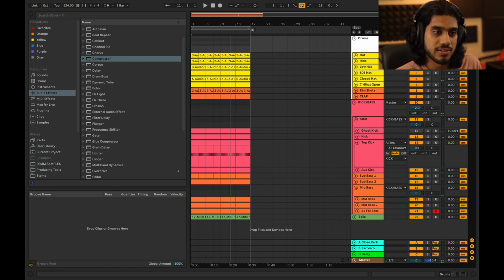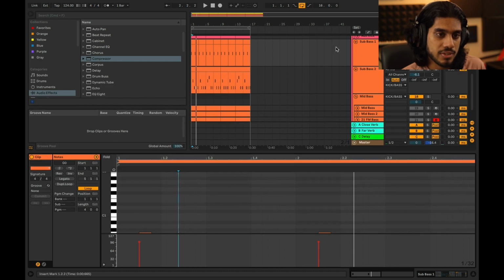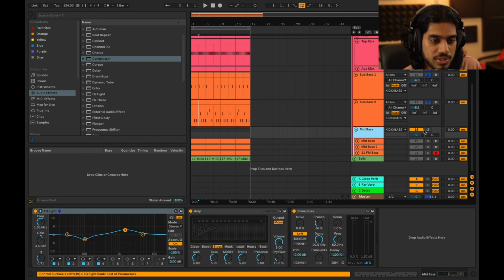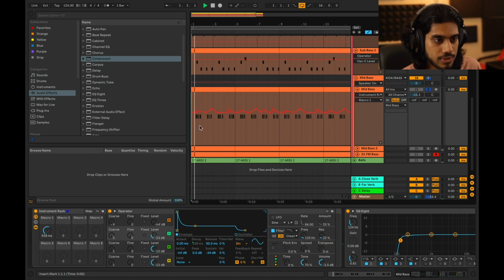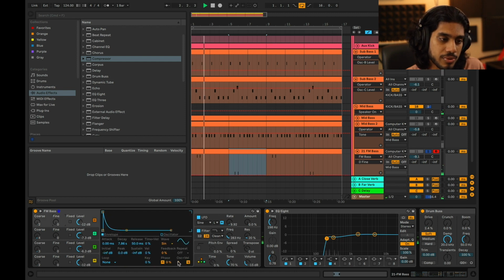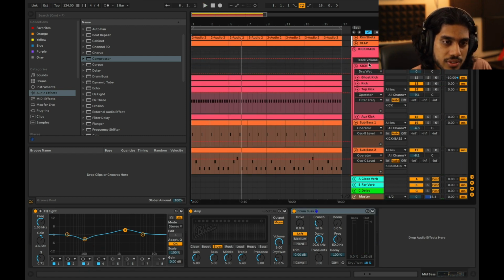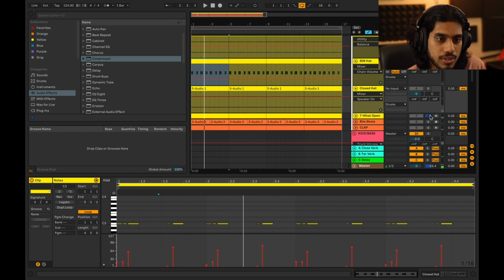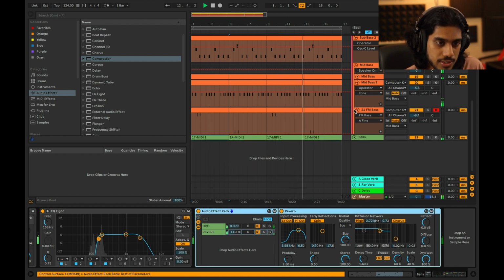Minimal House Bass Lines in Ableton (Project File Available)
▼ MORE INFOOOO ▼
~ Listen to My Music ~